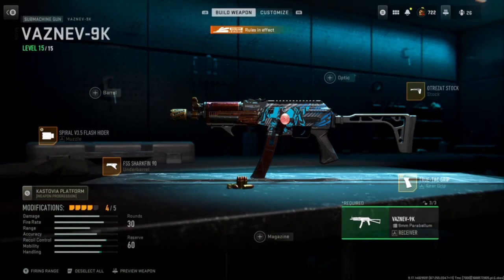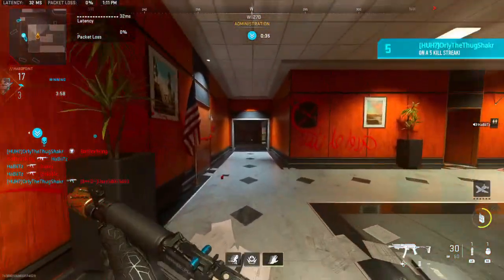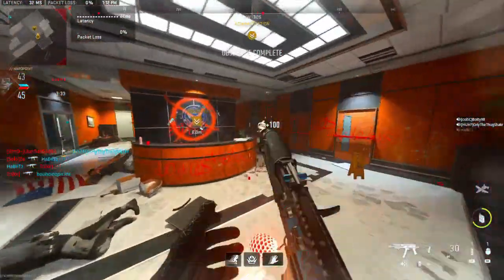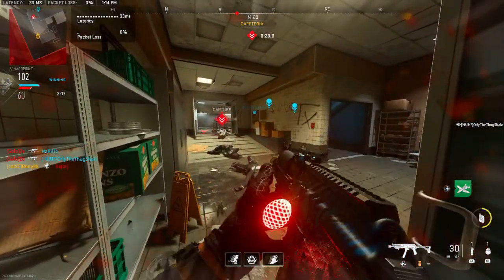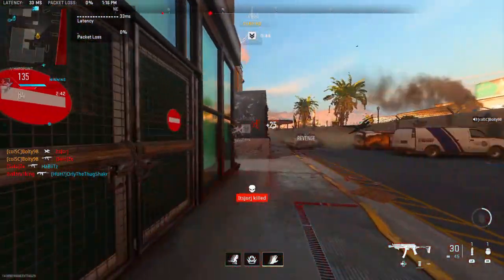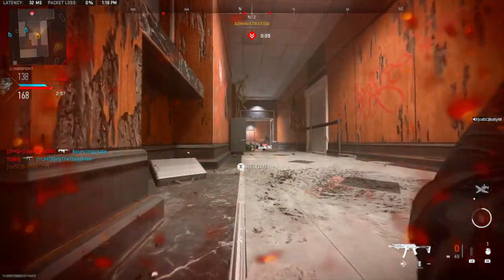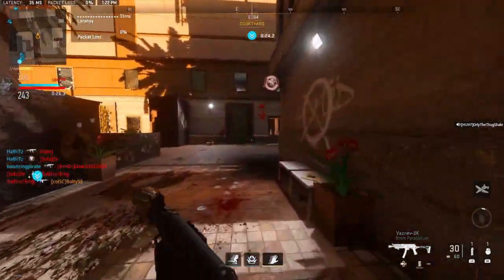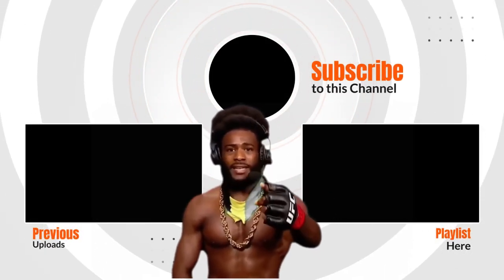SECRET vaznev ATTACHMENT helps me DROP 41! Road to Top 250 Call of Duty Rank Play!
- Hey in this video we drop 41 and see if it was enough to pull off the DUB!